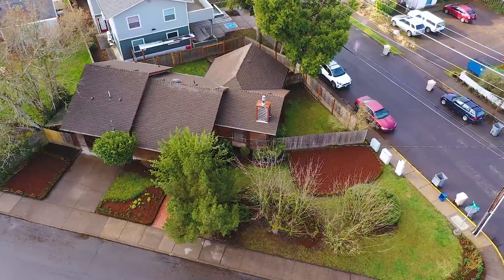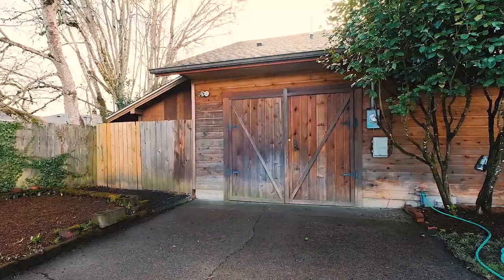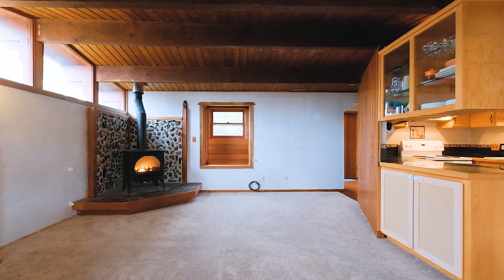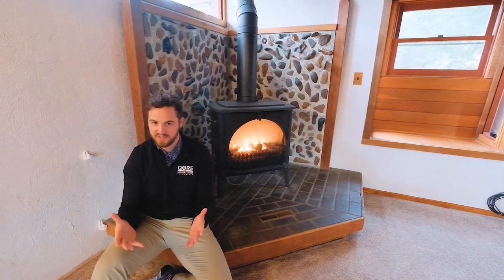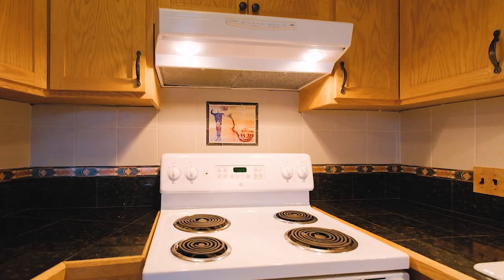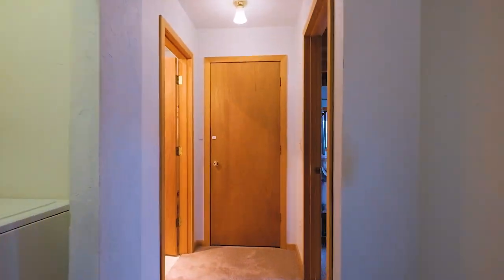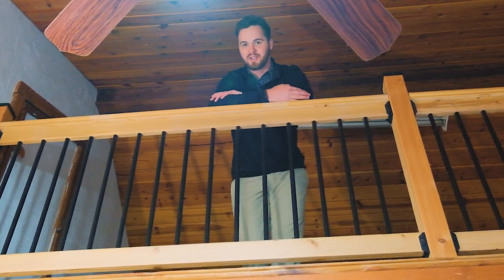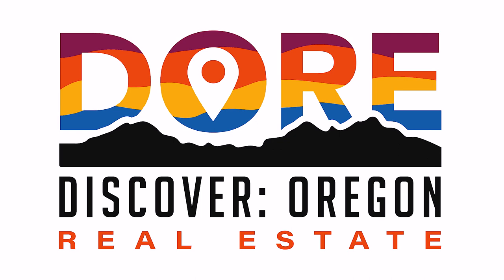2420 NW Coolidge Way Corvallis Oregon AGT